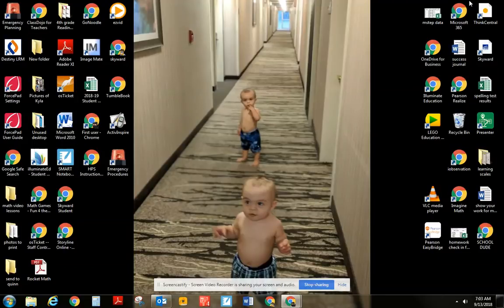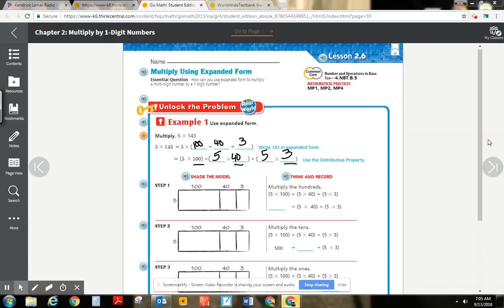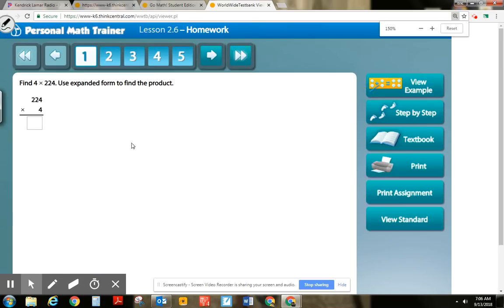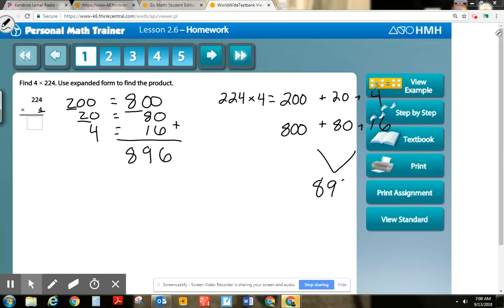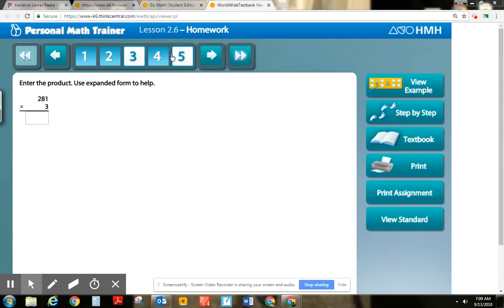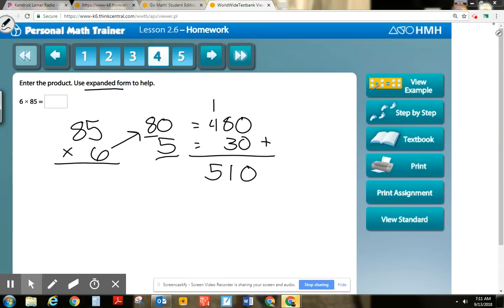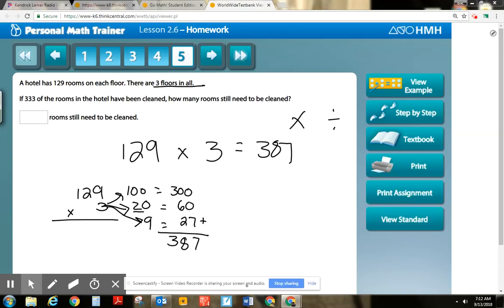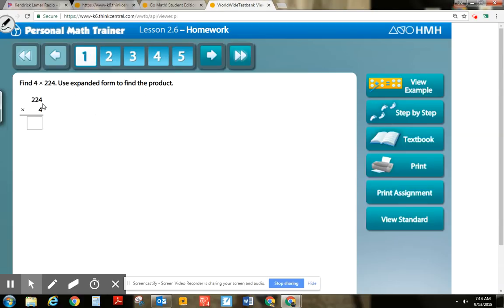Go Math - Grade 4 - Chapter 2 Lesson 6 - Multiply using expanded form